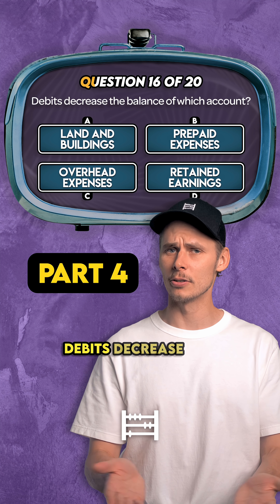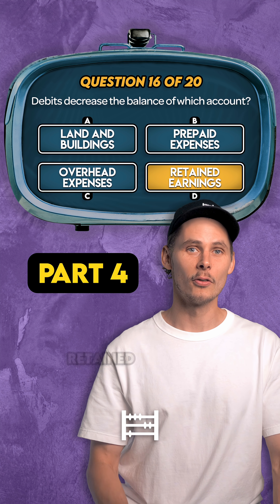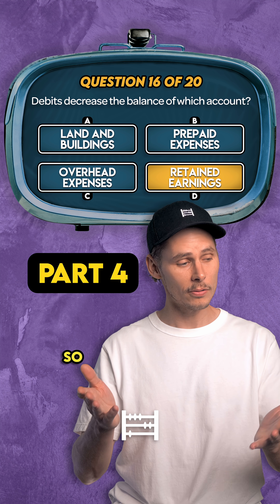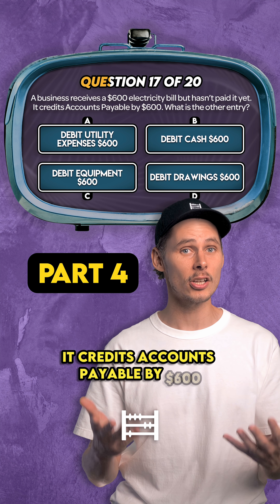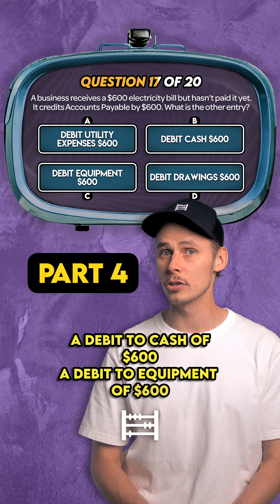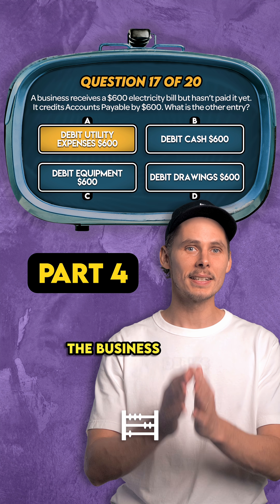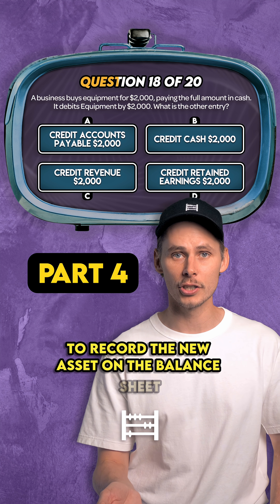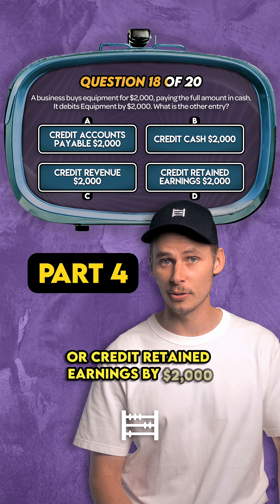Double-Entry Accounting Quiz (Part 4 of 5)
How well do you know Double-Entry Accounting? Let’s find out!

16. Debits decrease the balance of which account?
17. A business receives a $600 electricity bill but hasn’t paid it yet. It credits Accounts Payable by $600. What is the other entry?
18. A business buys equipment for $2,000, paying the full amount in cash. It debits Equipment by $2,000. What is the other entry?